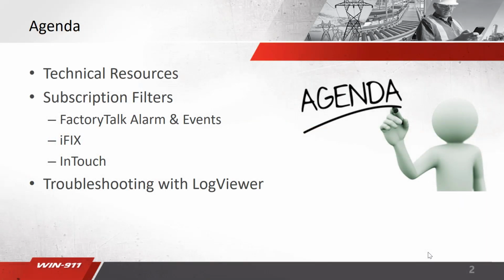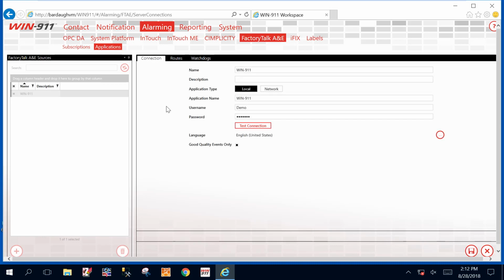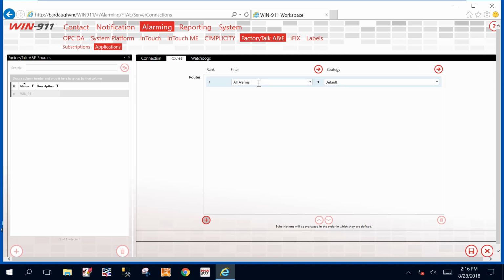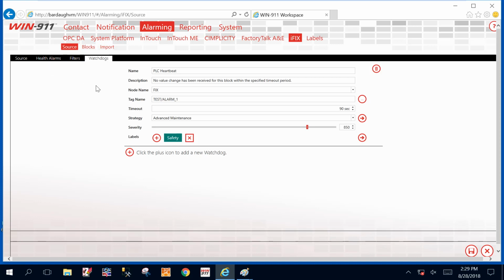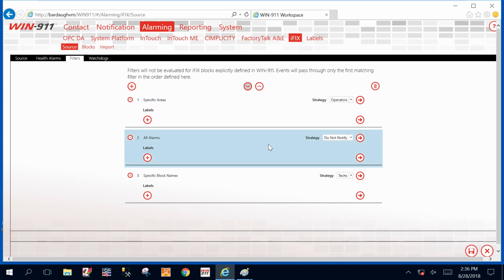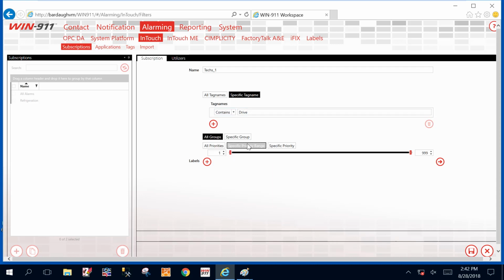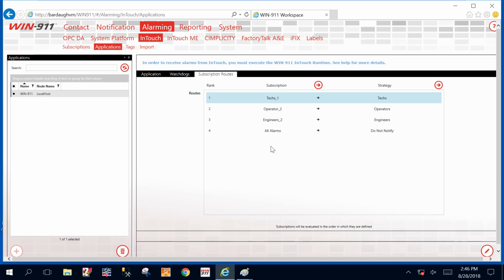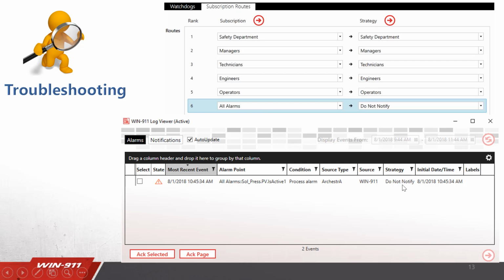August Webinar How To Bring Alarms into WIN 911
This webinar discusses how to bring alarms into WIN-911 using subscription filters.

The SCADA's discussed are FactoryTalk, iFIX and InTouch. For a shorter version of this video, watch the Subscription filter video related to your specific SCADA.